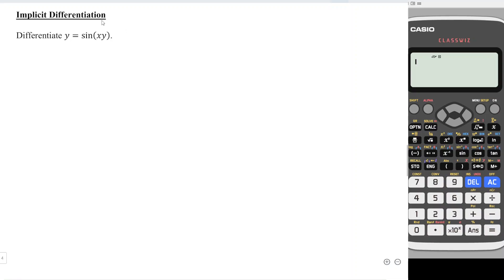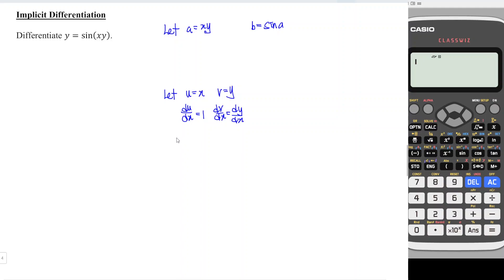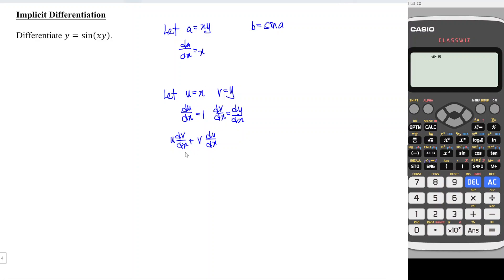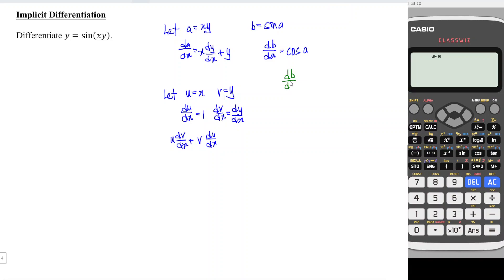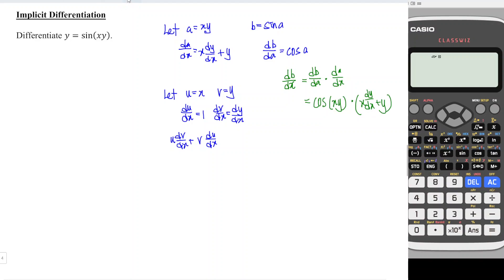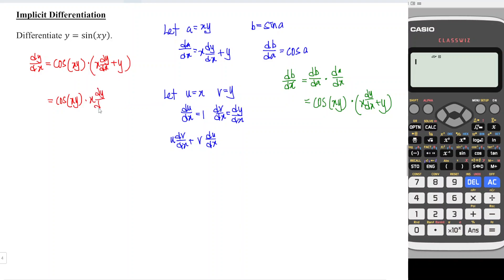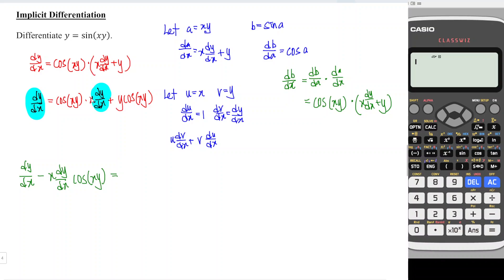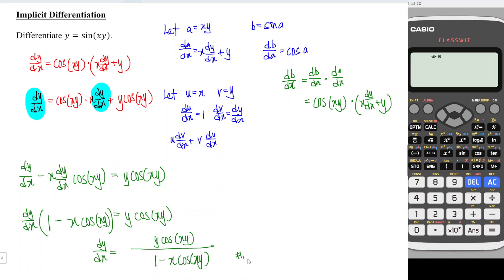Implicit Differentiation y=sin(xy)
Implicit Differentiation of y=sin(xy).
How to differentiate y=sin(xy)?
The derivative of y=sin(xy).